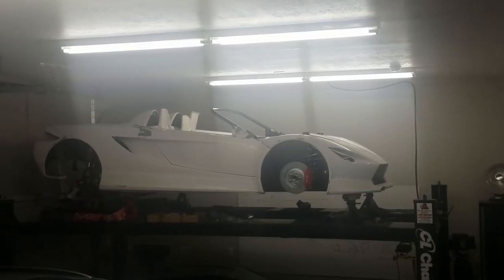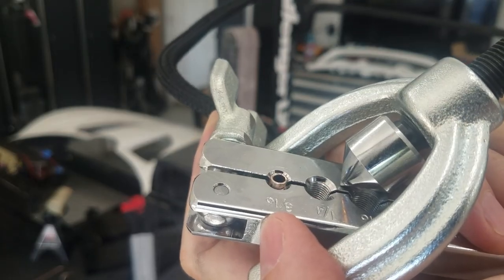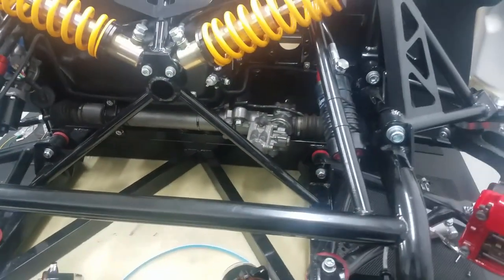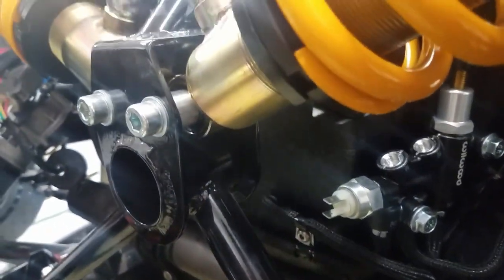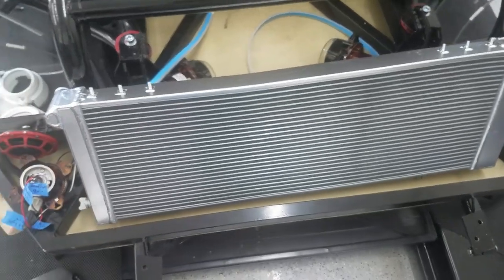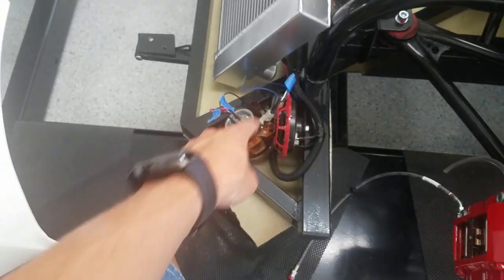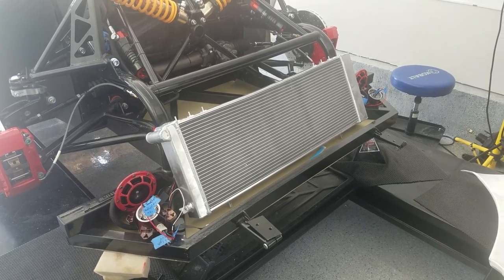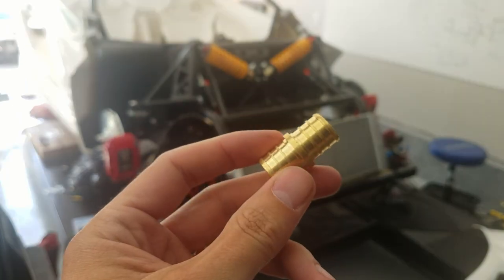Tesla Motor Cooling Part 1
Brakes are reworked.  All brakes have double flares.  Rear brake line was added.  Radiator is sourced.  Minor adjustments to fit the radiator are made.  Hoses are attached.